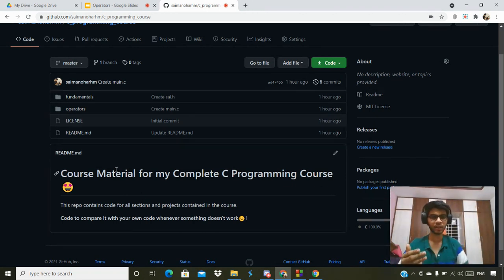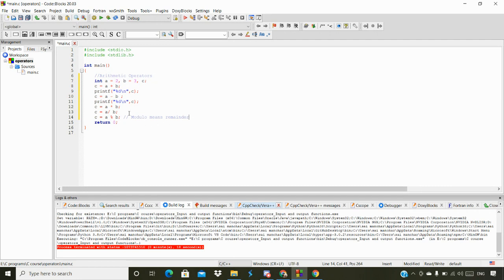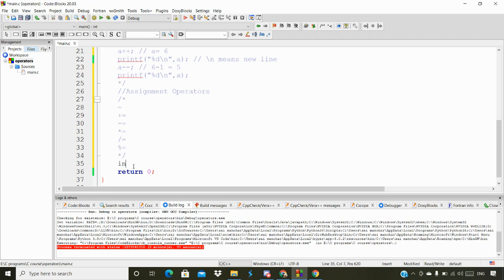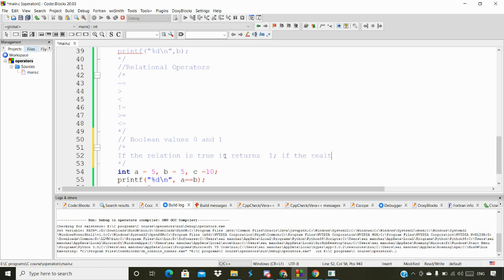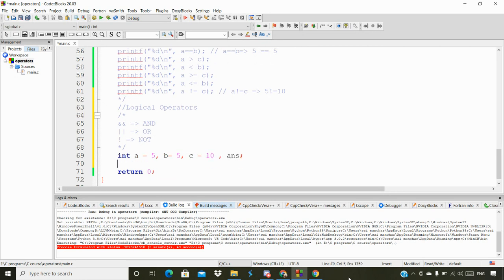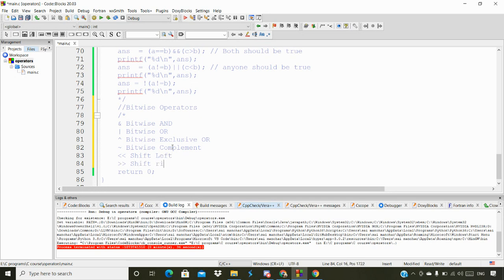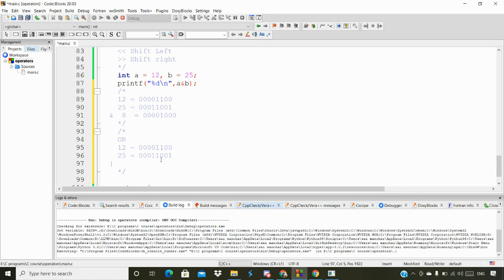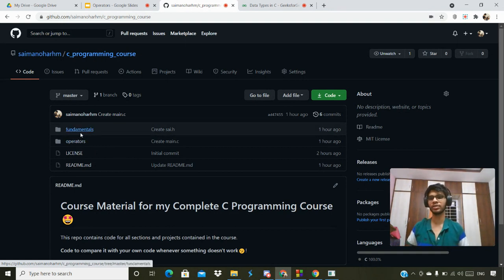C for Beginners - Operators (Arithmetic, Relational, Bitwise, Logical, & more!)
In this video we cover operators: arithmetic, increment, decrement, assignment, relational, logical, bitwise, sizeof.